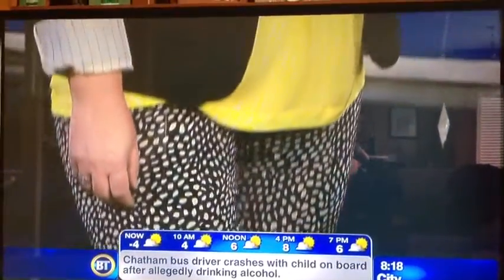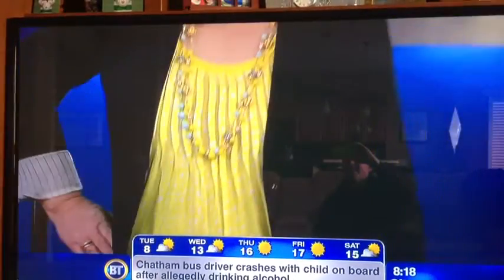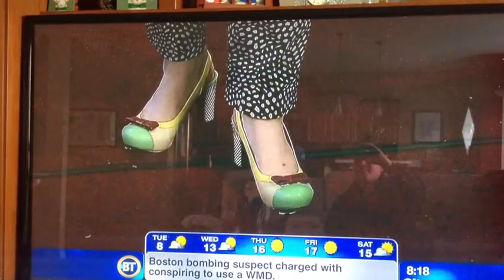Calgary's newest model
Krista was middling some new Spring fare for Southcentre Mall. Well done dear!!